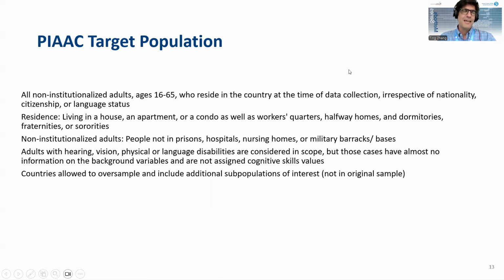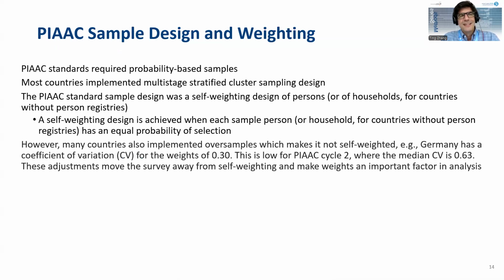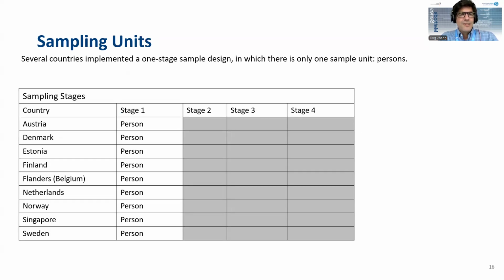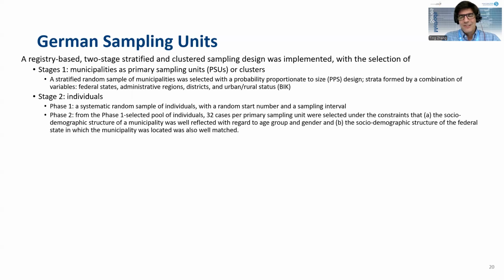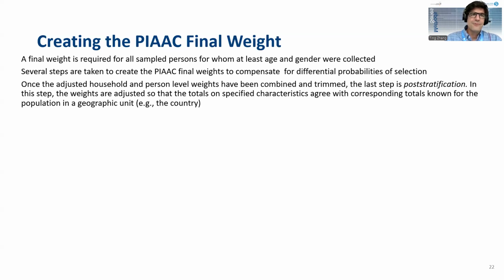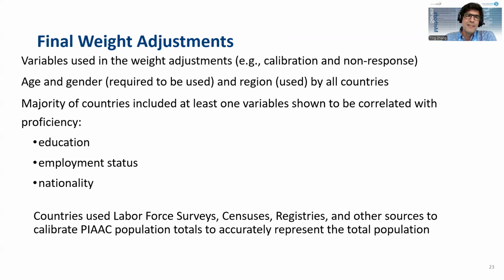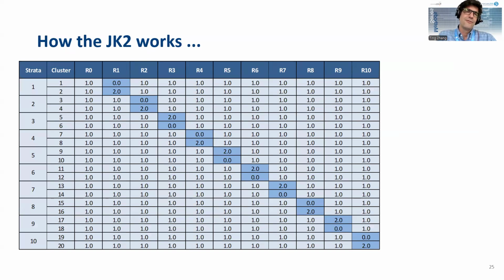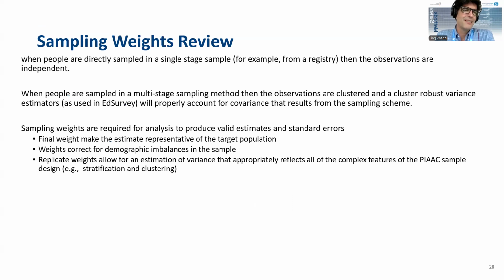1.2 Weighting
An introduction to weighting concepts including sampling weights, replicate weights and the sampling variance estimation.